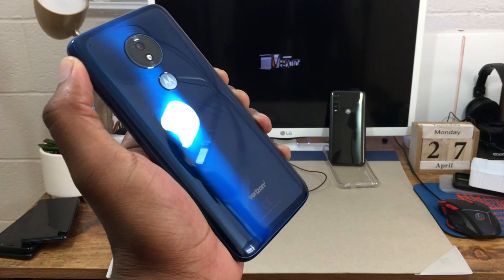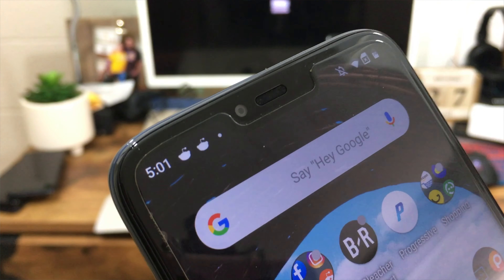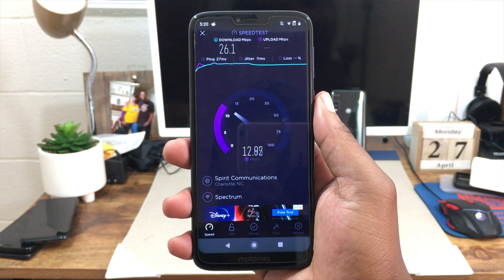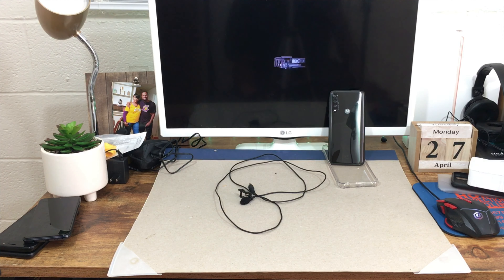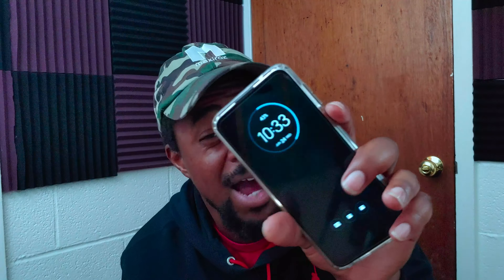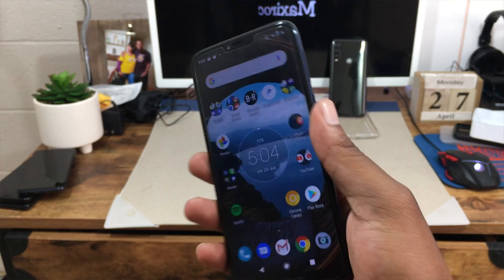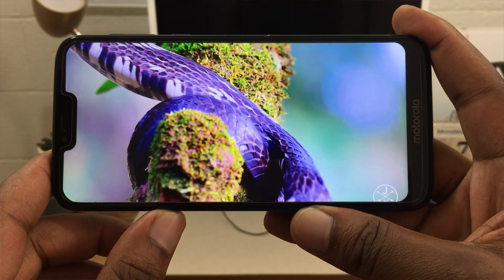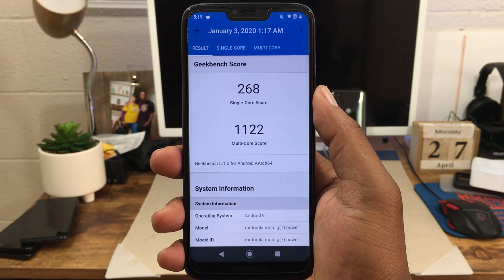*AND STILL, THE BUDGET BATTERY BEAST* Moto G7 Power, 1 year later Review!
Moto G7 Power after 1 year of ownership!! This is my Moto G7 Power review for the year in which I used it! The device will be getting the Android 10 update pretty soon! I hope you enjoy this video!!

Buy the device and accessories now:

Moto G7 Power
Screen Protector